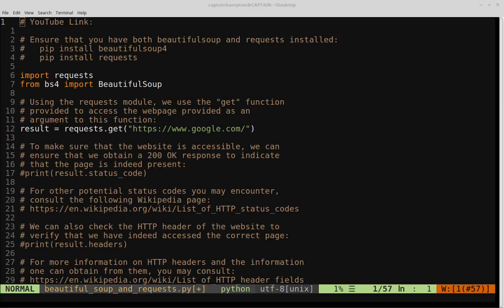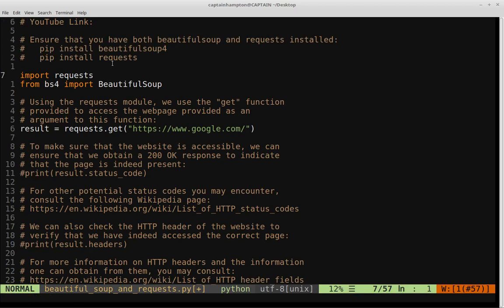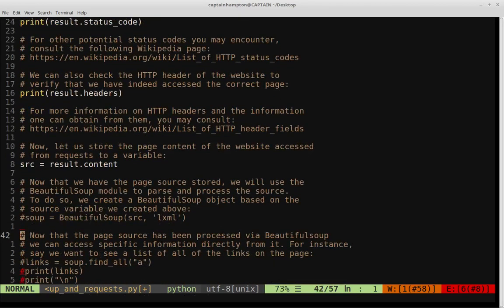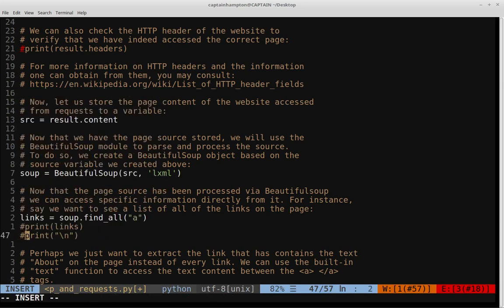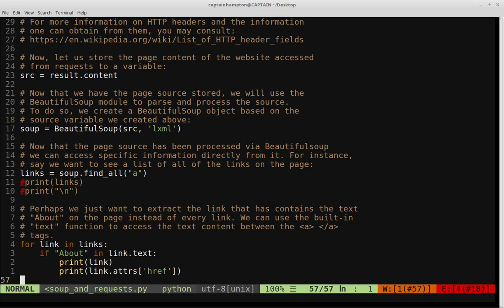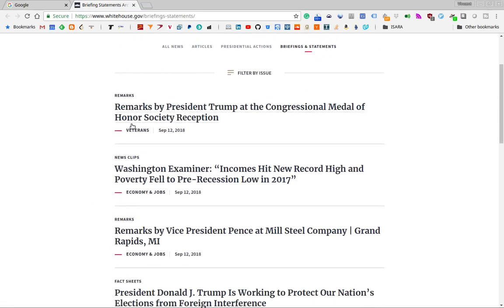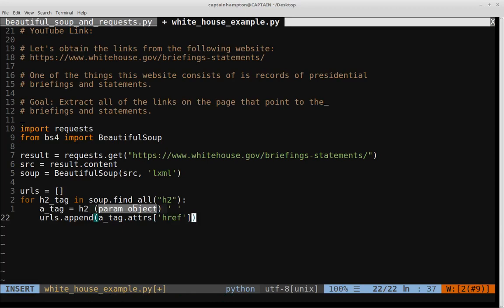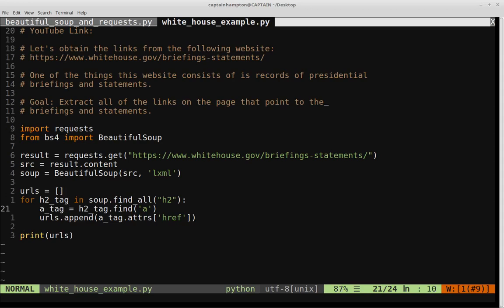BeautifulSoup and Requests in Python: Quickstart and Introduction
In this video, we will cover both the BeautifulSoup and Requests modules in Python. The purpose of this video is to give a very quick overview of both of these modules to get you to a base level of effectiveness and proficiency so that you can make use of these packages for your own purposes.

In the first part of this video, we assume only that you have Python and Pip installed on your machine. We step through the installation process for both modules and then go over some basic features.

Next, we see how we can make use of the features of both the BeautifulSoup and Requests modules to solve a real problem that may be similar to one that you are encountering that has led you to this video.